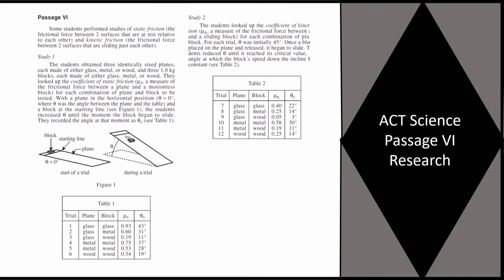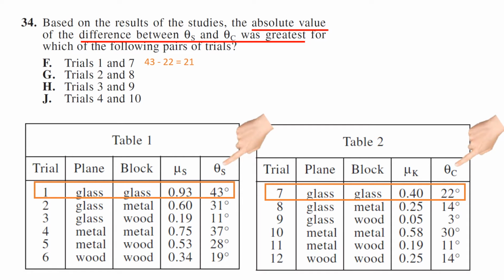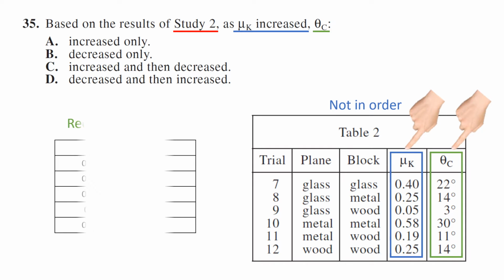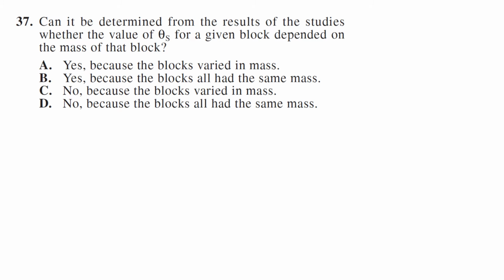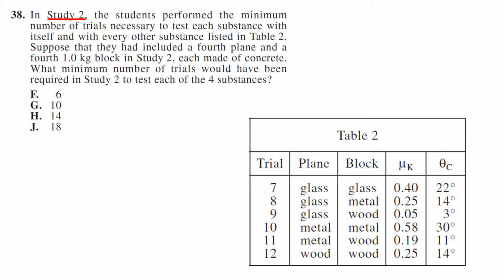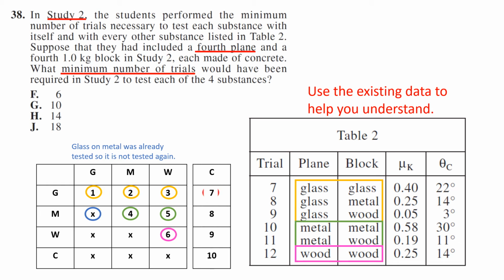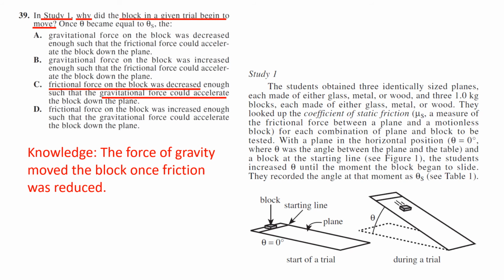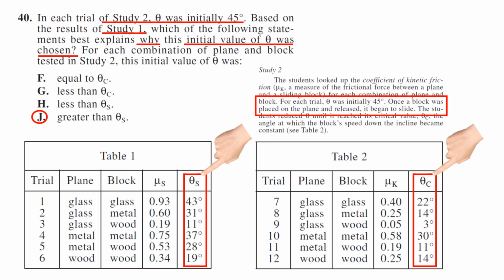ACT Science G19 Passage VI Research VideoExplanations